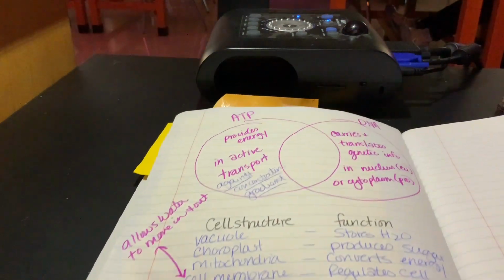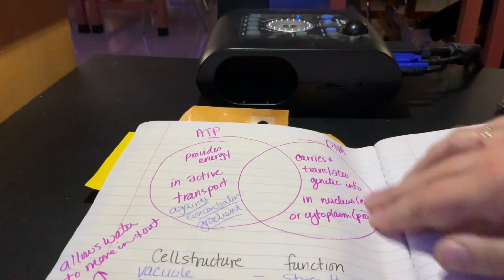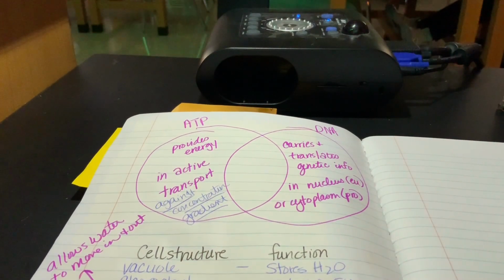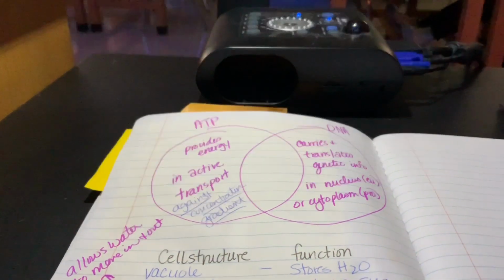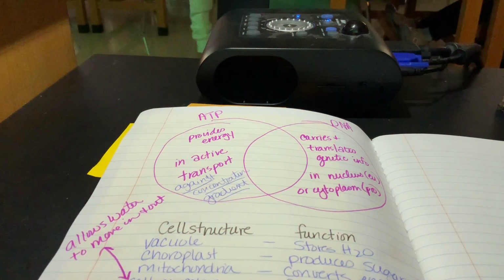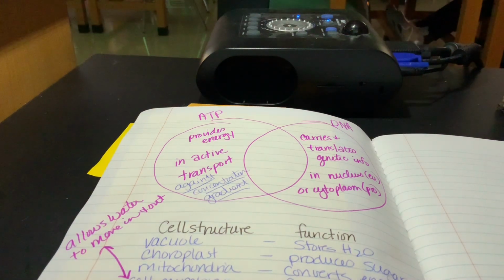Carb lipid venn 8/29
Clotted d2
Venn
Journal notes